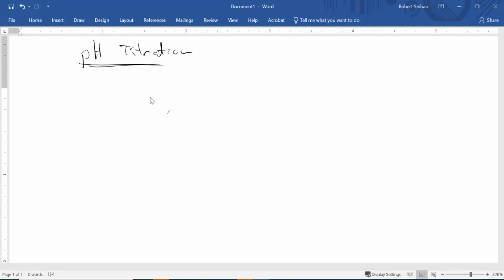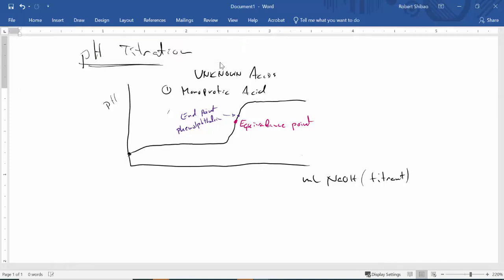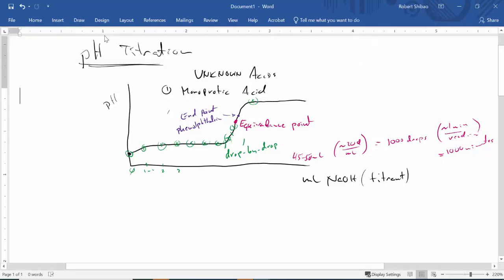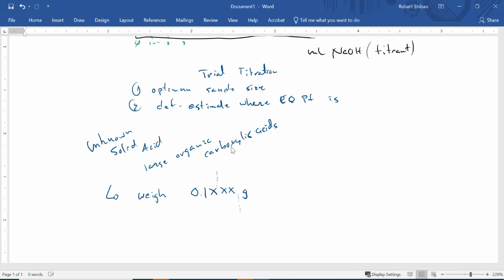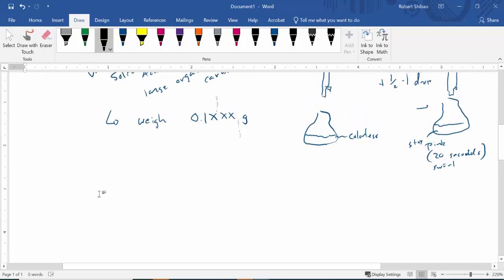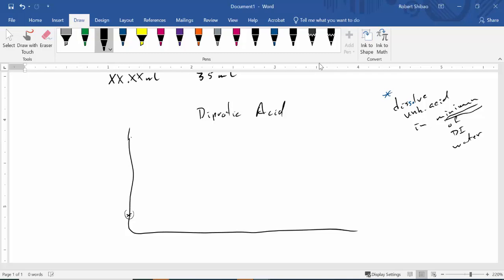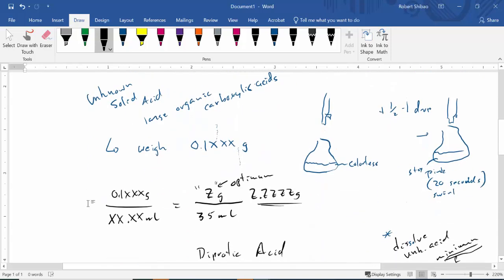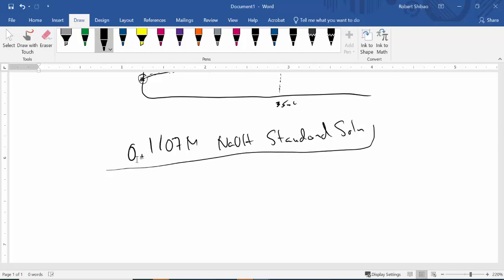Chem 1B 1242 031725